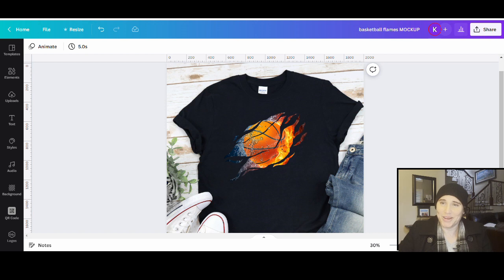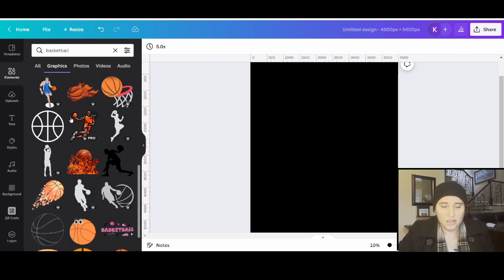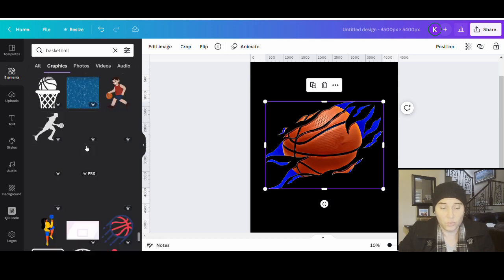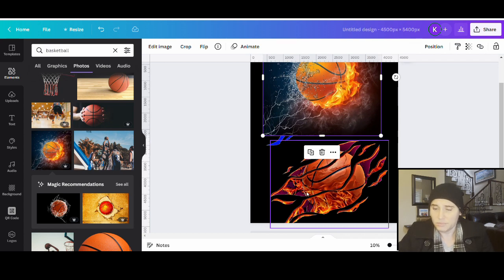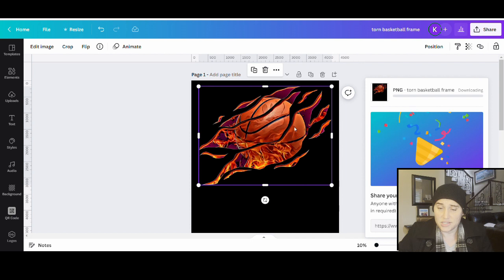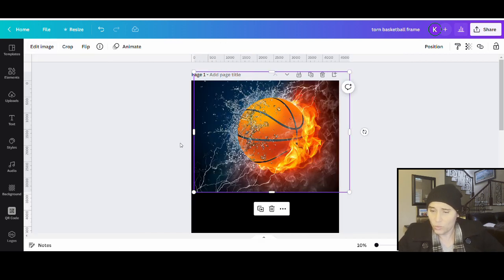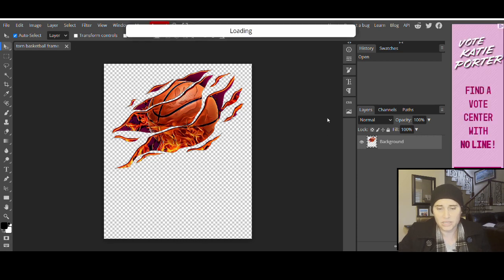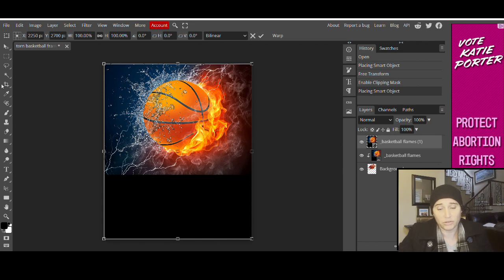Recreate Premade Graphics To Improve And Make Them Original: Canva and Photopea Tutorial for POD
Learn how you can recreate a premade graphic to improve it and make it original using Canva and Photopea. Sell original print on demand designs and stand out on platforms such as Merch by Amazon, Etsy, RedBubble and more. Learn how to get a torn or flame look graphic. Make money this quarter 4 by selling your art on as many products and platforms as possible.